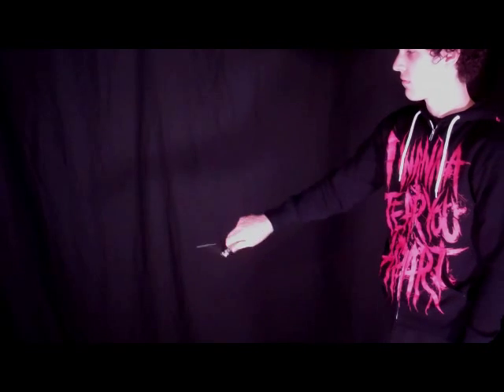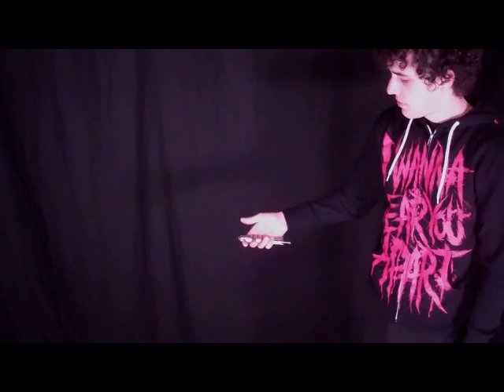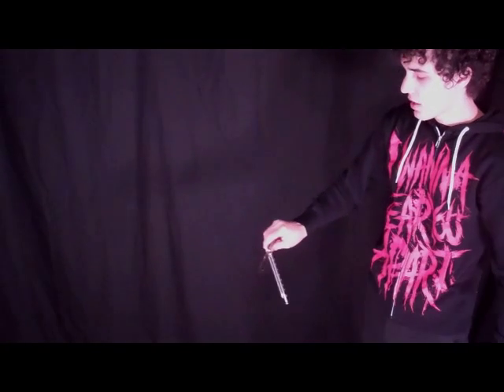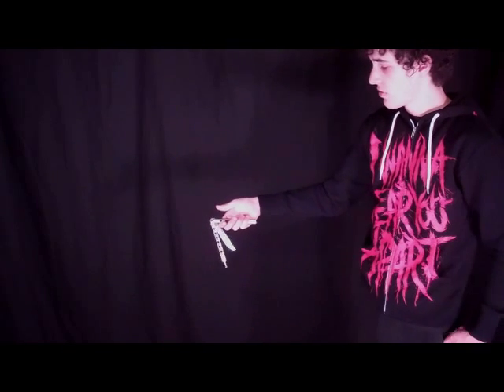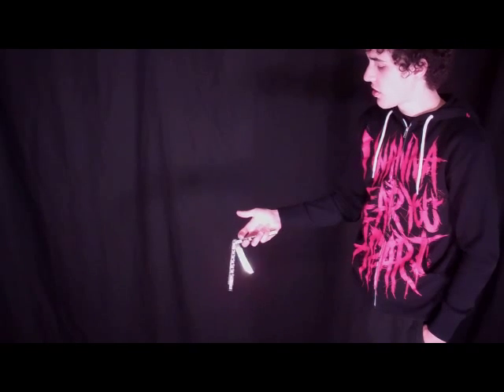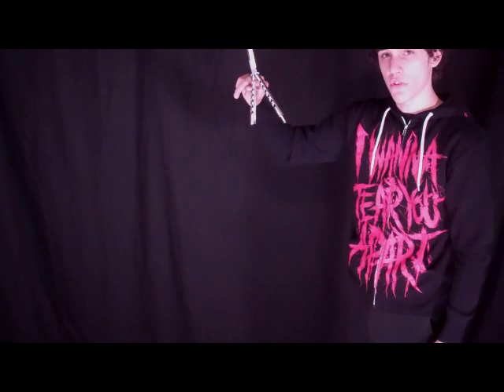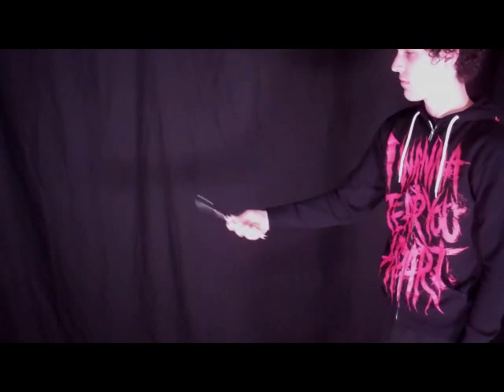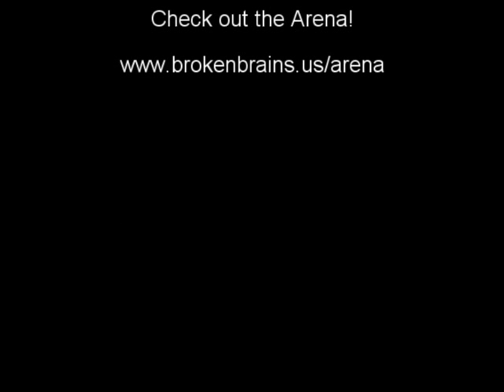Equinox Tutorial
This is a tutorial for the Equinox, invented by REMSdeFB.